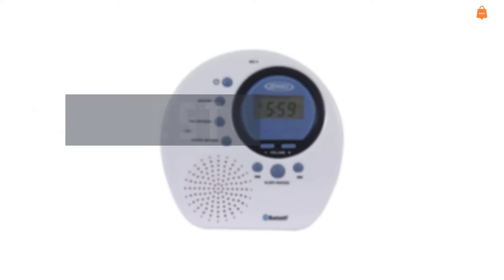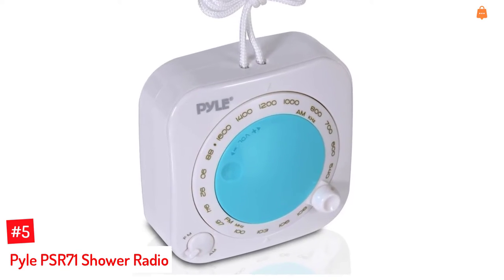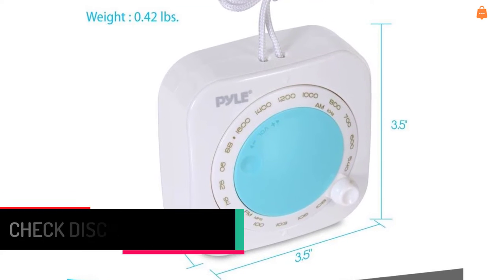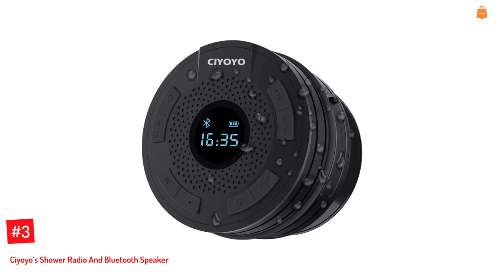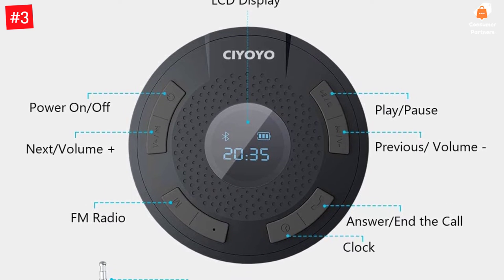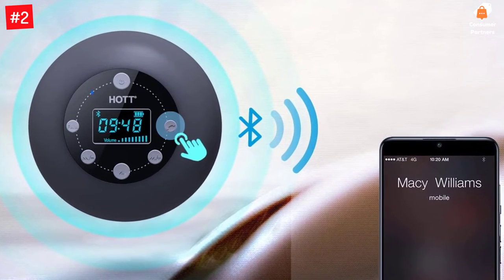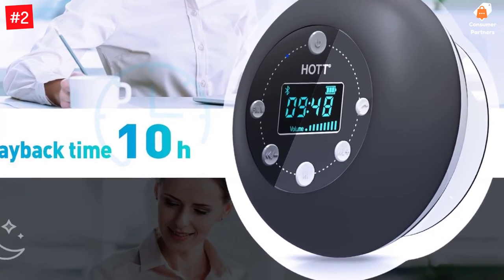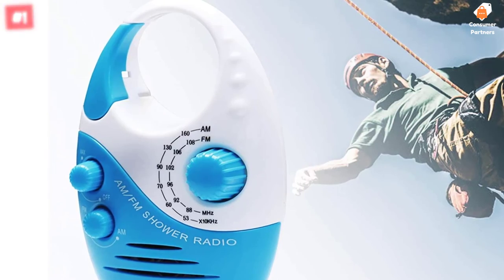The 5 Best Shower Radios In 2022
▶️ The 5 Best Shower Radios We recommended  In This video

▶️5. Pyle PSR71 Shower Radio.

▶️4. Jensen Digital AM/FM Bluetooth Shower Clock Radio.

▶️3. Ciyoyo’s Shower Radio And Bluetooth Speaker.

▶️2. Hott S602 Portable Shower Radio.

▶️1. DeepRoar’s AM FM Shower Radio.

➥ Prime Discounted Monthly Offering
➥ Try Twitch Prime
➥ Amazon Music Unlimited
➥ Try Amazon Home Services
➥ Kindle Unlimited Membership Plans
➥ Create an Amazon Wedding Registry
➥ Try Audible and Get Two Free Audiobooks